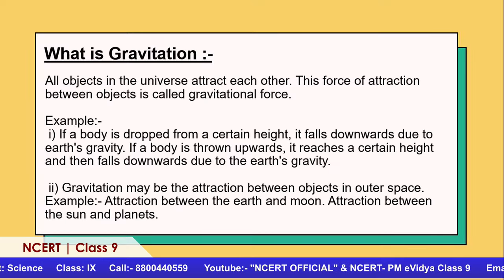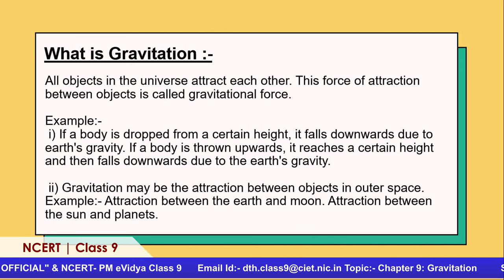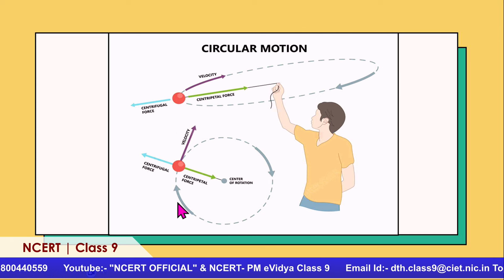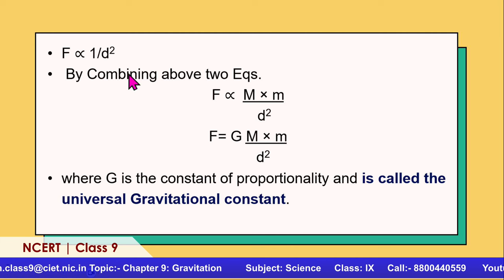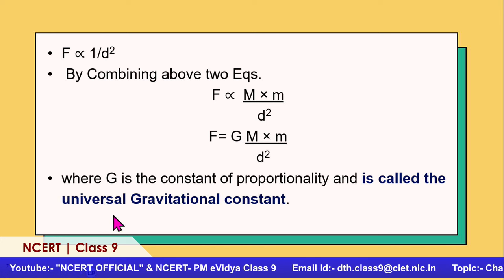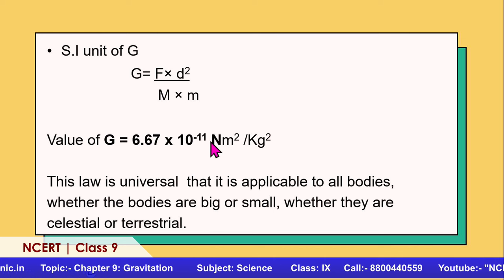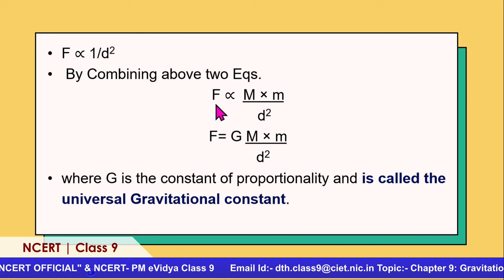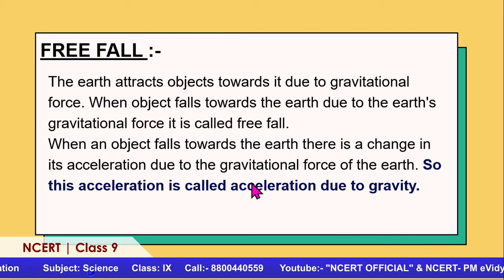Live Interaction on PMeVIDYA : Chapter 9: Gravitation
Sahyog Session
Mon-Fri                                             5-5.30pm

The programs can be viewed on:
1. DD Free dish channel #2022 to 2033 ( PM eVidya  Class 1 to  PM eVidya Class 12)
2. Zee Dish TV Channel #950
3. Jio TV App
4. ‘NCERT OFFICIAL’ YouTube Channel

Social Media Platforms of CIET & NCERT (YouTube, Facebook, Twitter)Live Interaction on PMeVIDYA :  योगशक्ति Yogic Management for Ulcerative Colitis